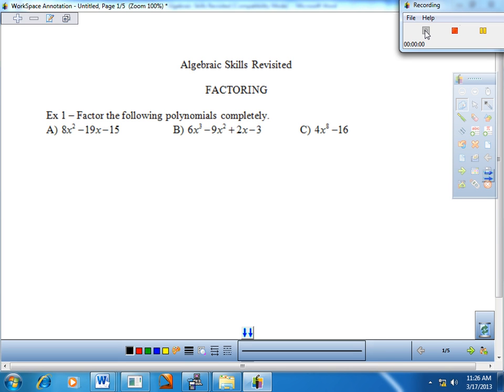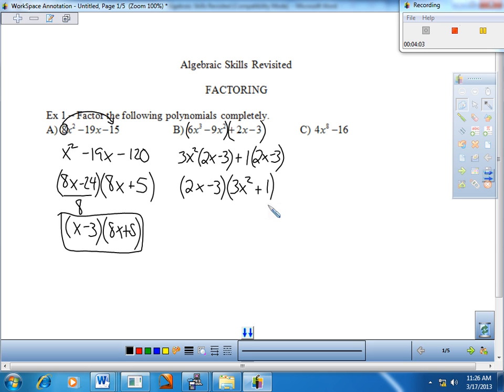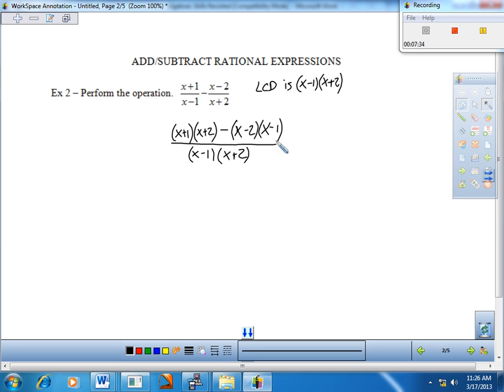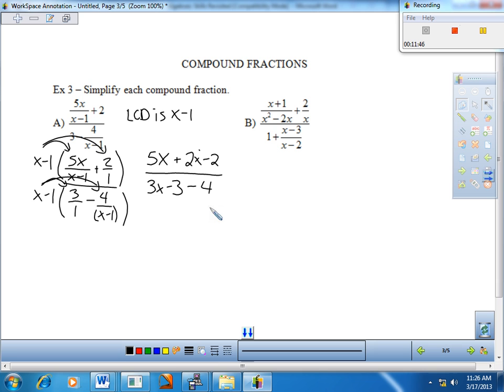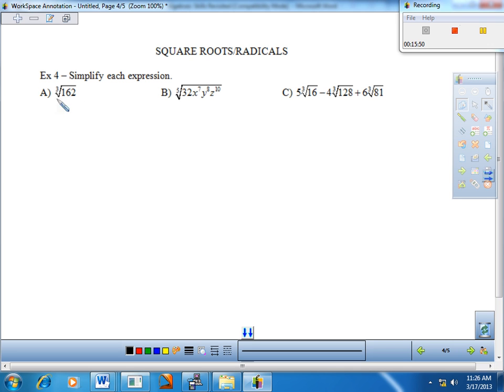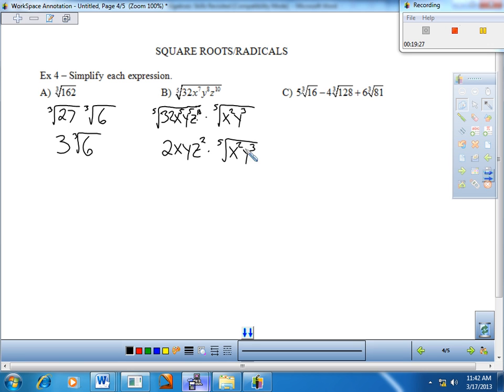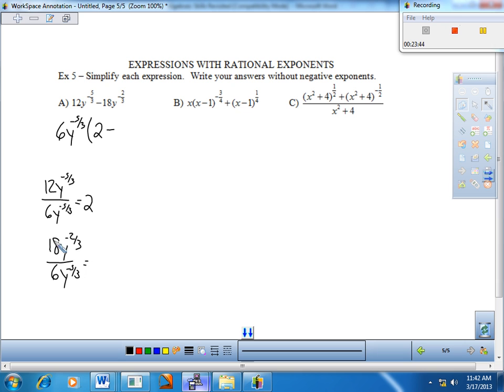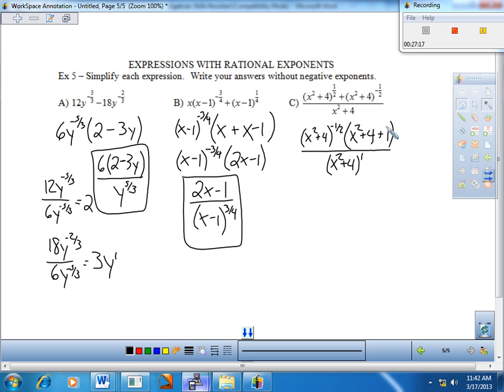Algebraic Skills Revisited